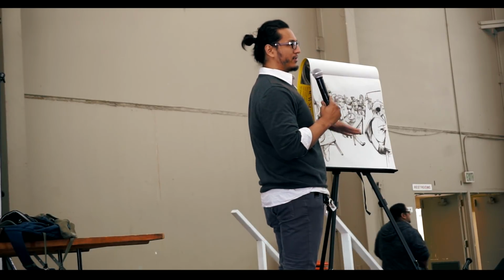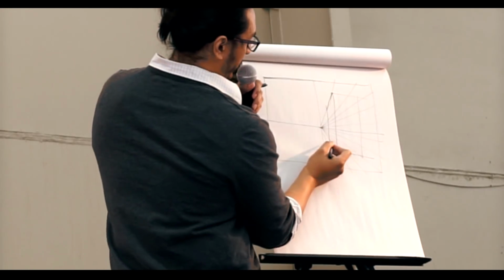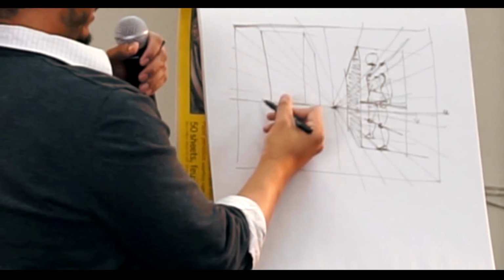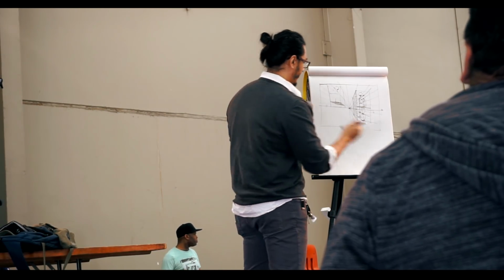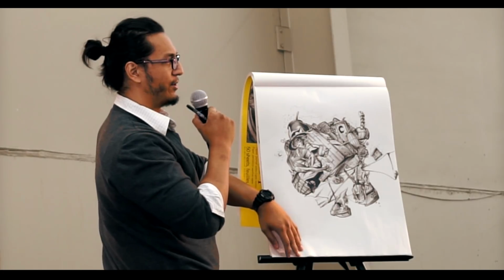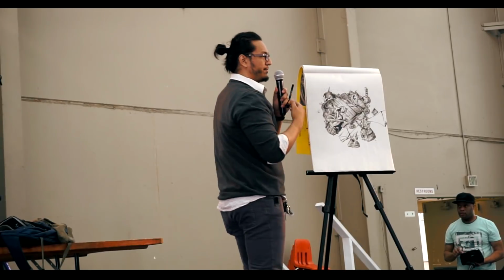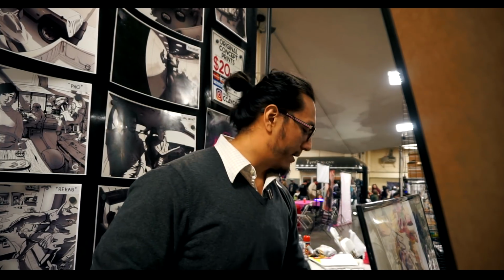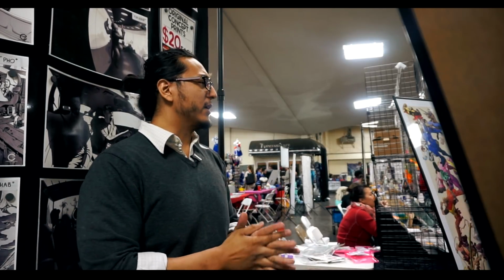Ani-Me Con 2018 - Artist Alley Vlog Episode 55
The first half of this video is my panel on drawing people in perspective. The second half is me talking to a fellow artist about the business of selling at conventions. It's a pretty simple video this time around guys - but I'll be at SakuraCon in two weeks for a pretty epic vlog.